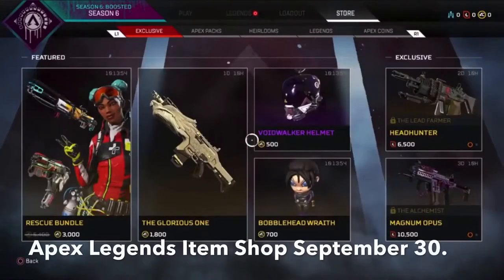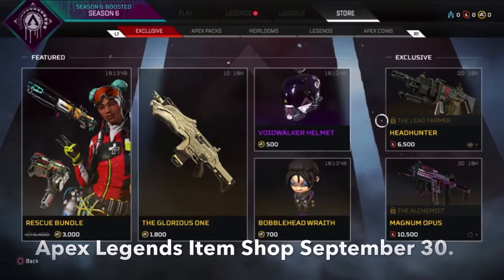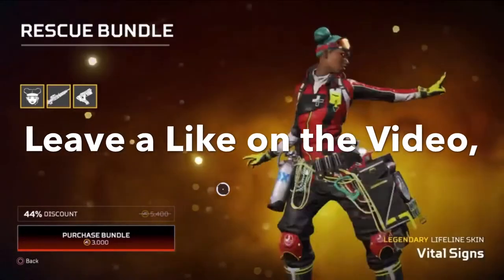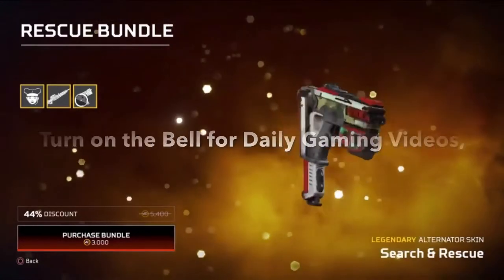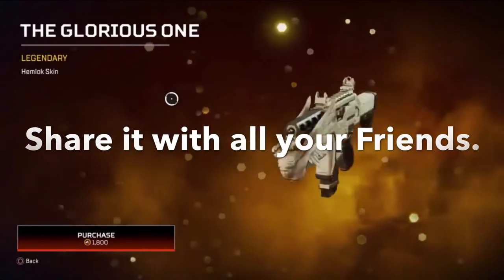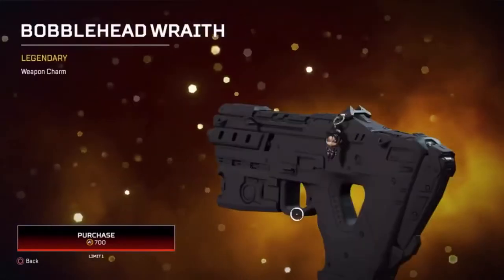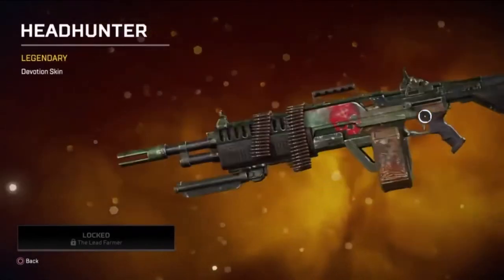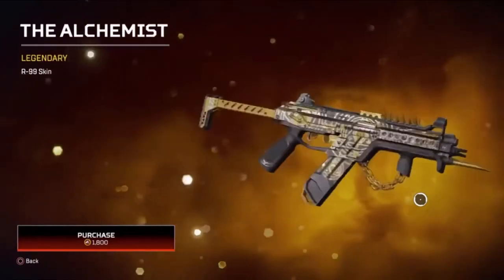Apex Legends Item Shop September 30.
Hey Guys Gamers Union Back Here with another Video, and todays Video is going to be on, Apex Legends Item Shop September 30.Let’s get 20 👍 for this Video, Don’t forget to leave a 👍 Like on the Video, Subscribe if you are new to the Channel, Turn on the Bell for Daily Gaming Videos, Share it with all your Friends.